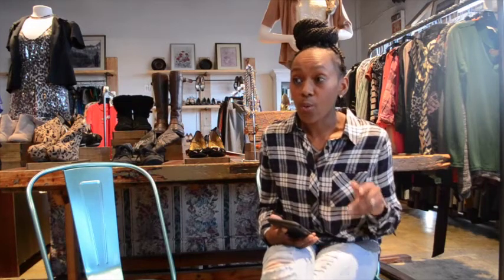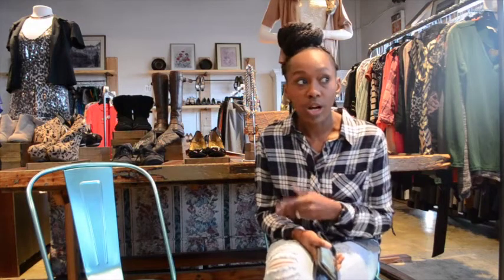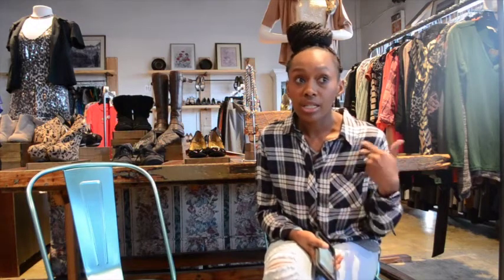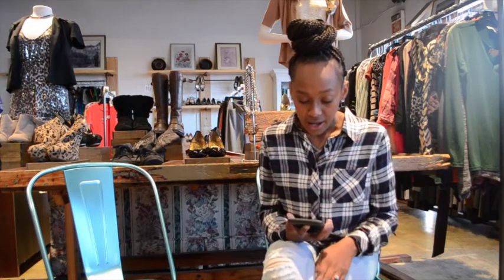Part 1: Buying Tips for New Boutique Owners